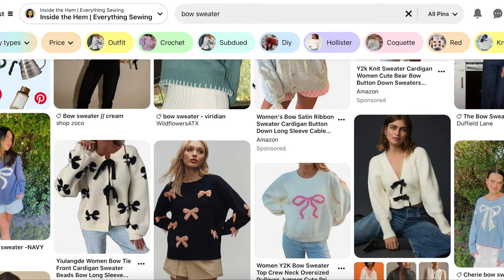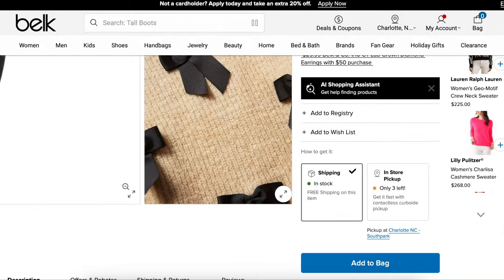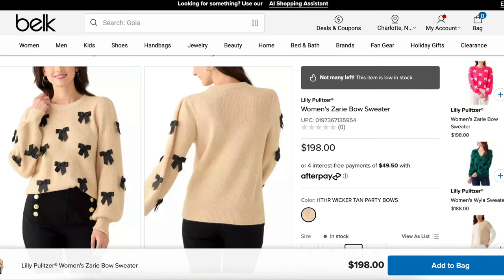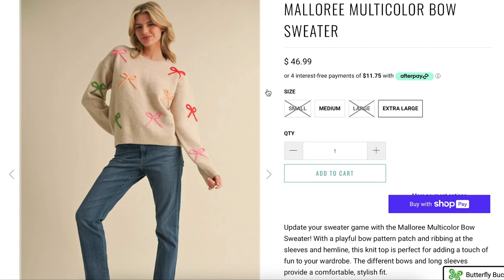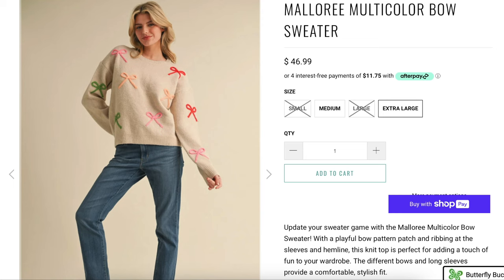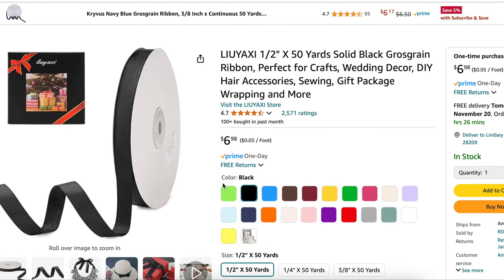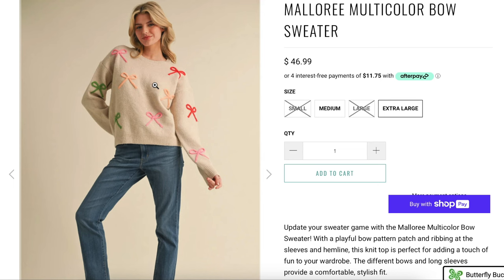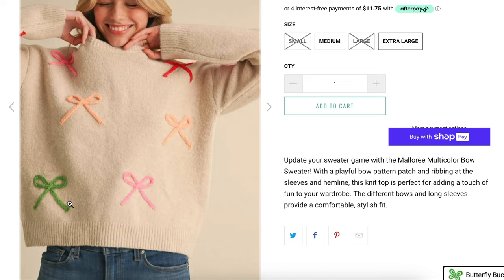Sew a Holiday BOW SWEATER | 30 Days of Festive Fashion Sewing | Day 19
Join me, Lindsey from Inside the Hem, as I share daily sewing inspiration to help you create a handmade holiday wardrobe at your sewing machine. Whether you’re planning a cozy night in, a chic holiday gathering, or a glam New Year’s Eve celebration, each day’s sewing project will bring you new ideas for festive, wearable fashion you can sew yourself!

✨ Today’s project: sew a comfy but cute bow sweater knit.
Let’s make this holiday season unforgettable—and sew handmade! ✂️🧵